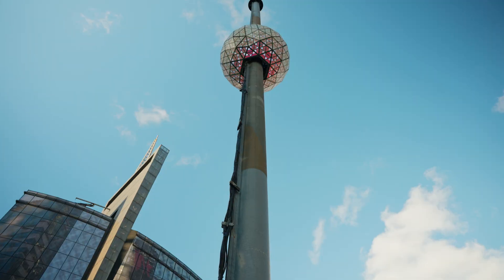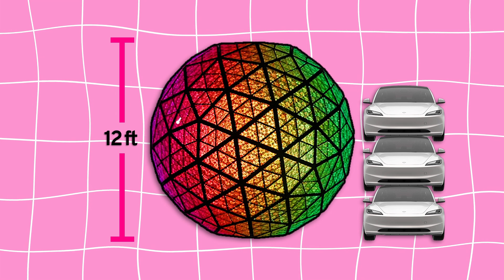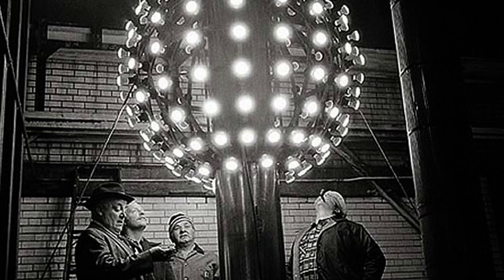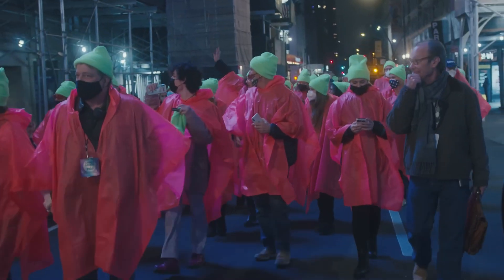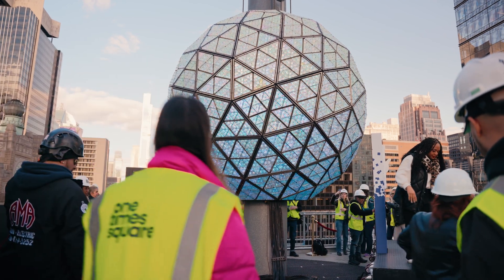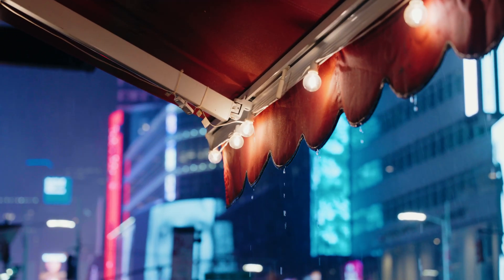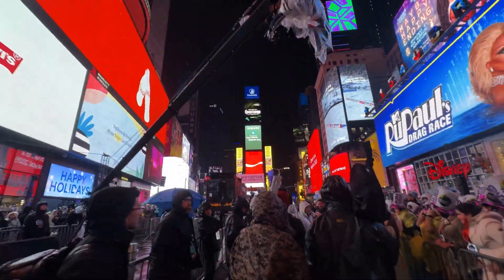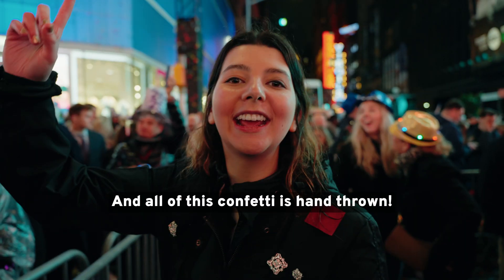The Tech Behind The Ball Drop!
I spent the last 3 weeks learning about how everything works, attended every single test event, and then joined the 1 million person crowd in Times Square on NEW YEAR'S EVE!!!

Thank you so much to the NBT Team: Beshoy, Eric, Jenny, & Eitan for your brilliance on this project!!

If you liked this video, and want to watch another one about Google's secret glasses project

Our mission is entertain and inform a million people about technology :)

Appreciate you all for all the support, always pushes me to do more and try harder🙏🏻❣️